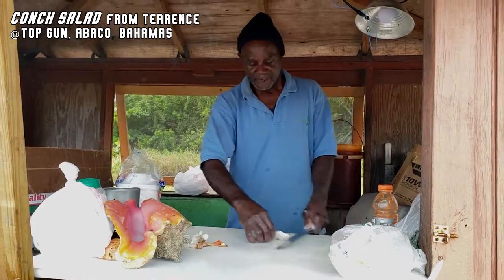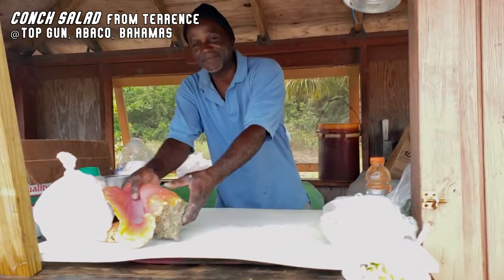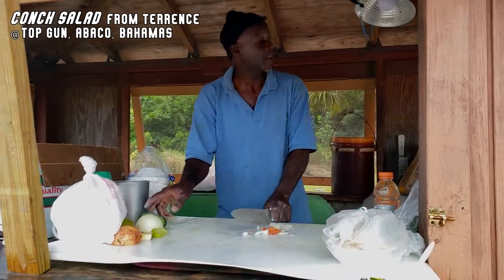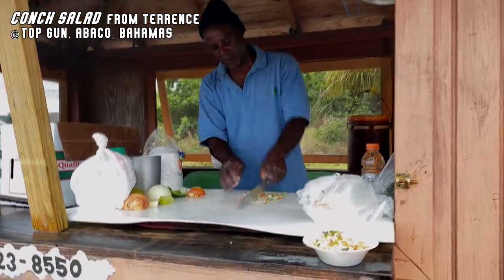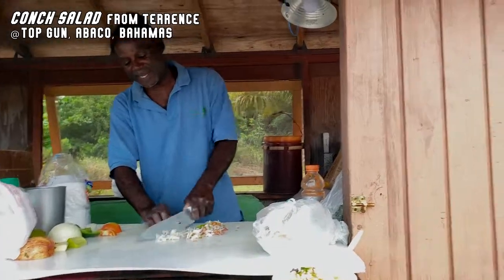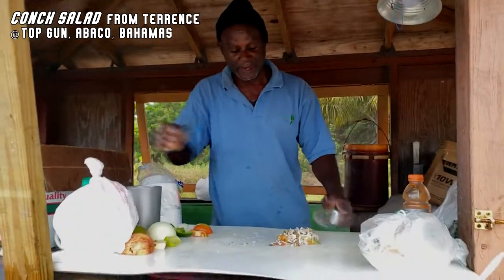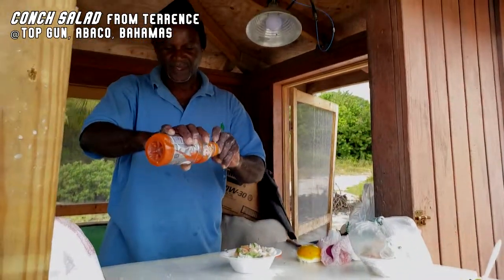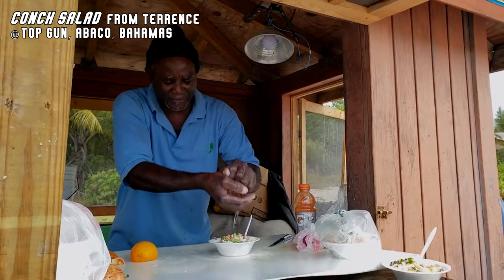Fast Bahamian Cook Making Conch Salad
The restaurant Top Gun in Abaco, Bahamas is where you will find the best Conch Salad in the world. Terrence will be happy to receive you and give the best of the best nothing less.